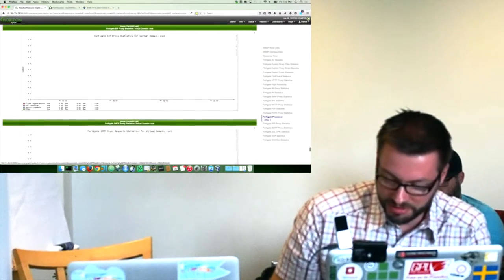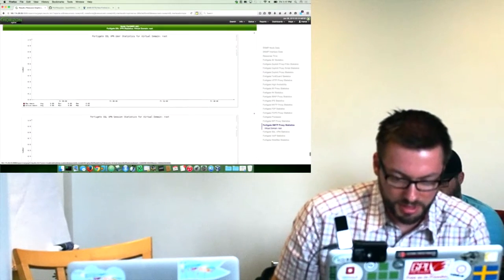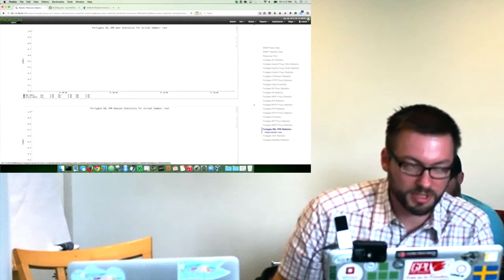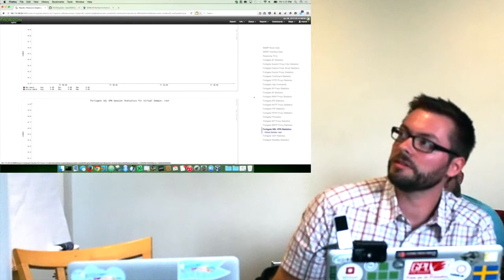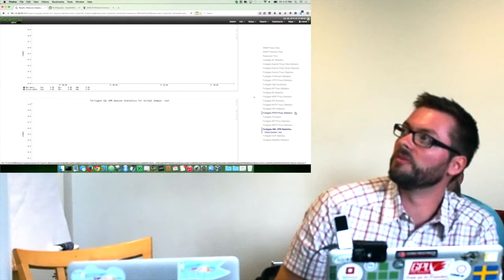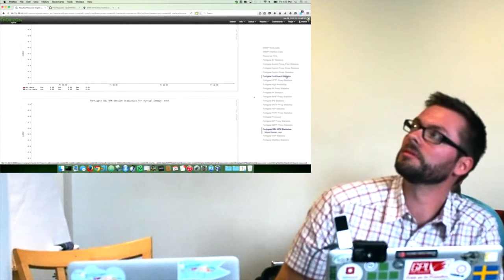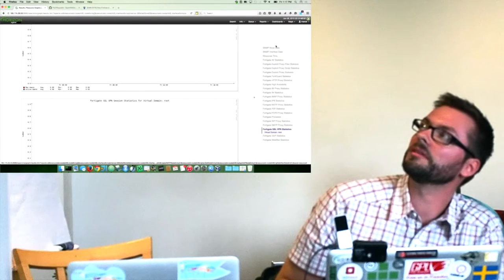Fortinet - OpenNMS Dev-Jam 2015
Marcel Fuhrmann talks about enhancing Fortinet device support in OpenNMS.